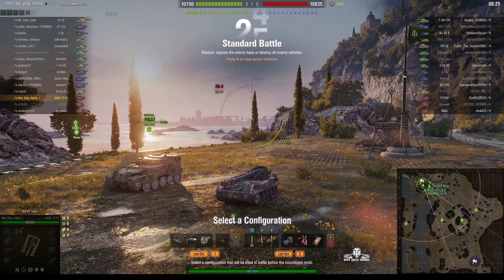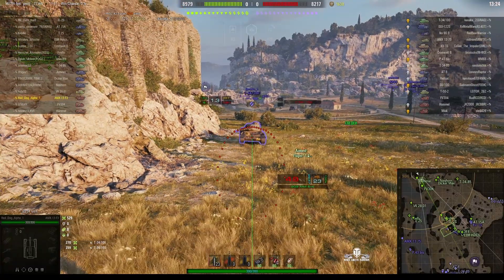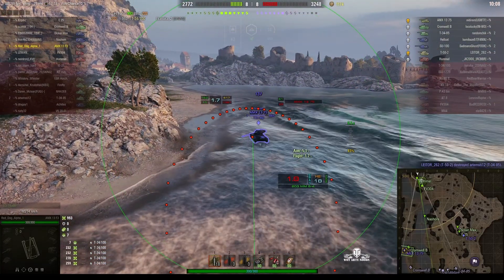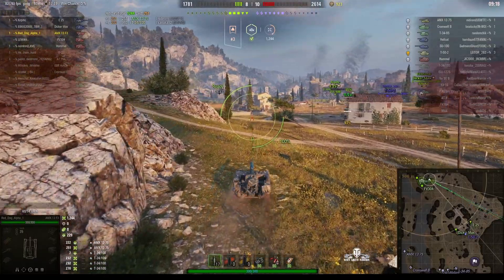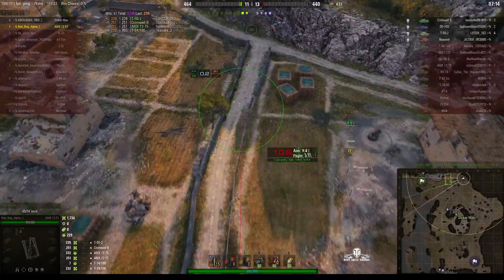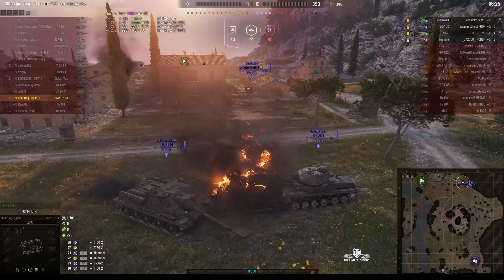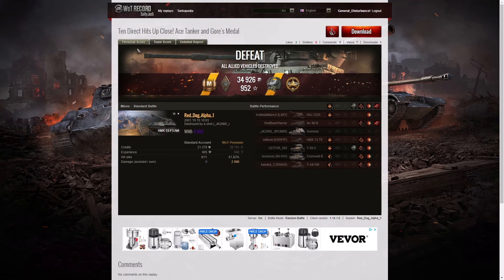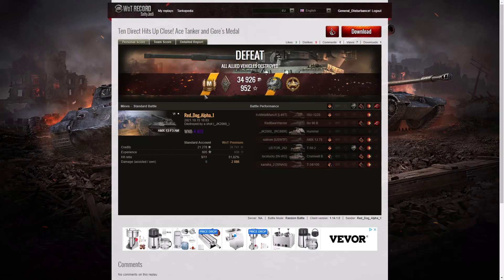AMX 13 F3 AM - Red_Dog_Alpha_1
This replay is from 15 October 2021 on Mines.
The player was Red_Dog_Alpha_1 in the AMX 13 F3 AM.

Video Contents
00:00 Intro
00:08 Battle
09:15 Results
14:10 Feed Me